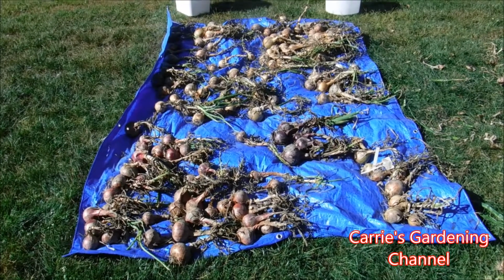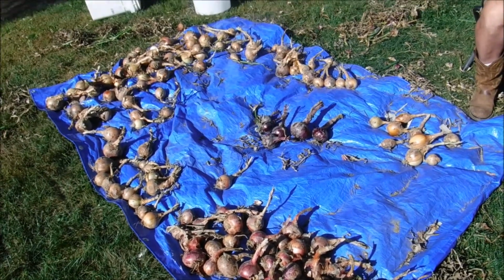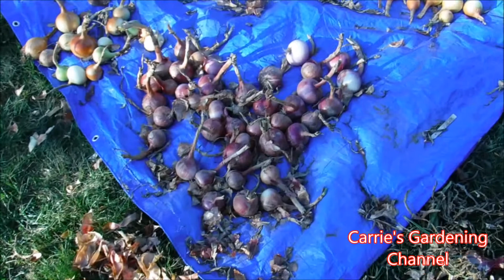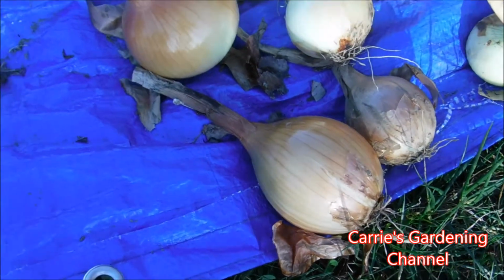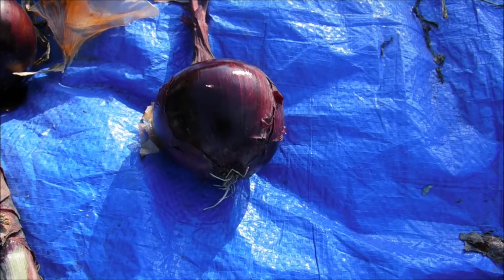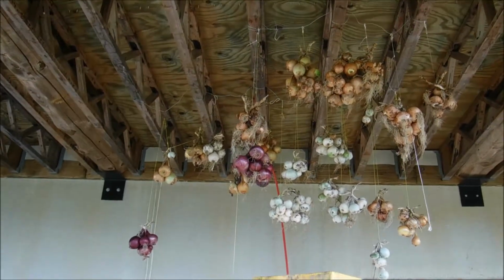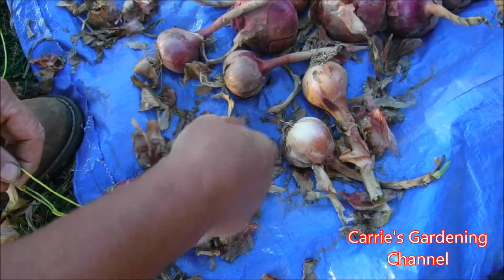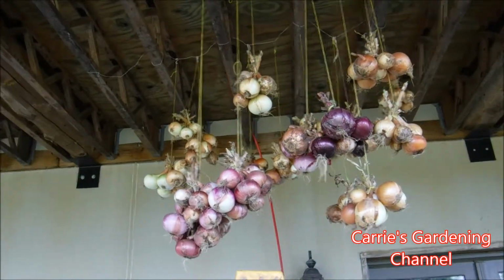Hollow Garden Onion Harvest 2019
In this video I will be showing the 2019 hollow garden onion harvest. We are very pleased with how well the onions grew this year down in the hollow garden. These where all started from seed. I will be giving the names of the onions that came out of the hollow garden. I did complete playlists on my channel for growing onions.